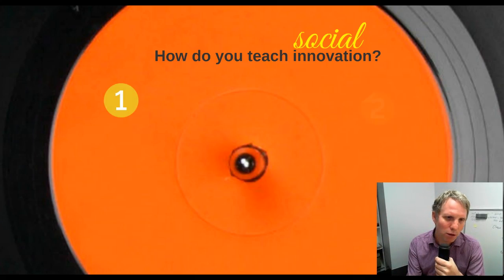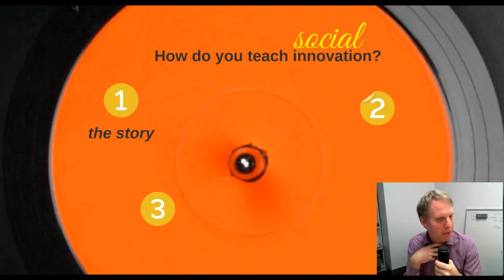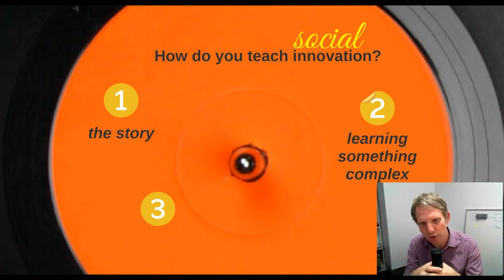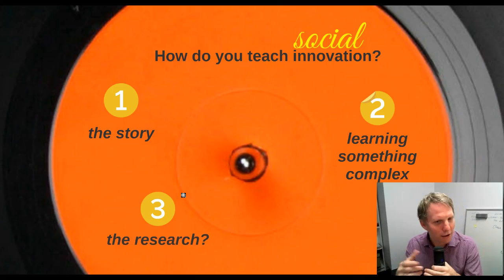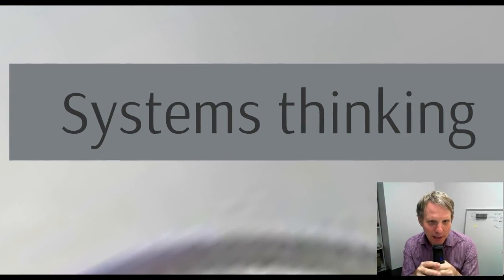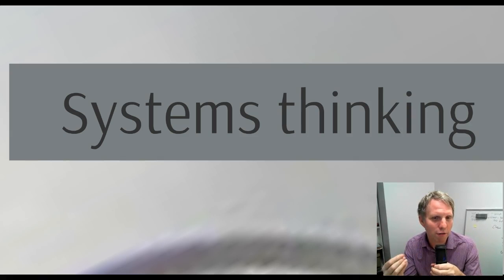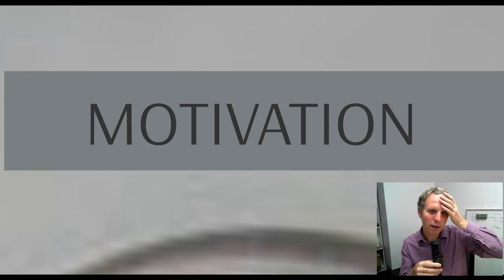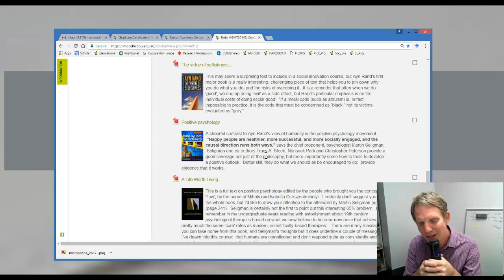Social Innovation, course introduction